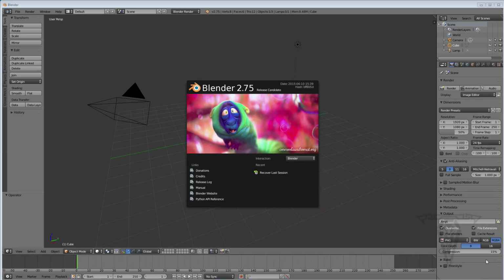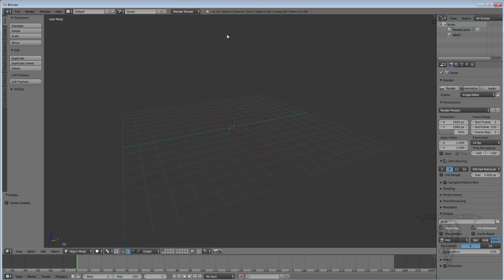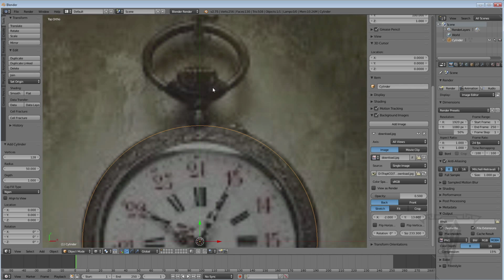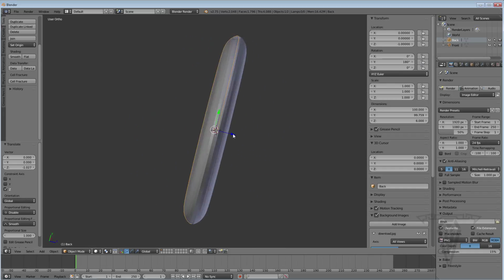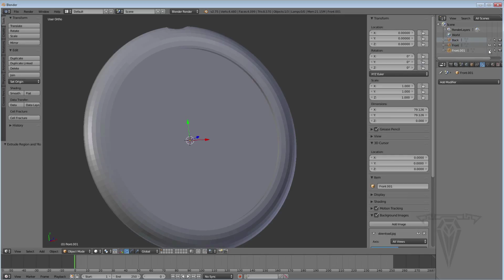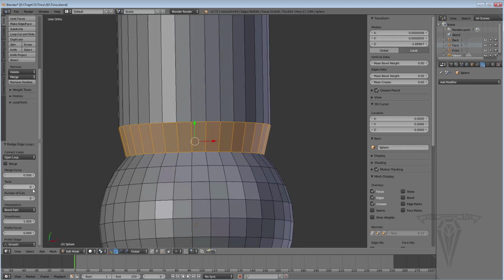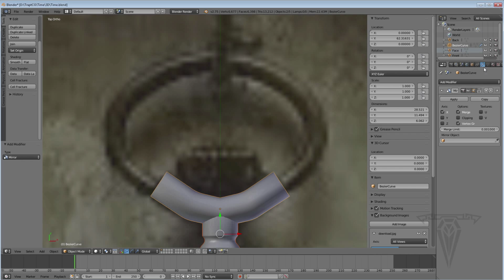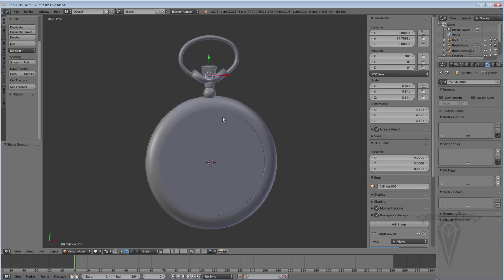Part 1: Blender Time Tutorial, 3D Polygon Modeling Pocket Watch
This tutorial will cover:
• Learn to set up Blender's interface and navigation to work more like other 3D Software packages.
• Import a background image to be used as a refferance image
• Polygon Modeling (Edit Mode) the body of an old pocket watch.  Use polygon tools like extrude, inset, edge loops to model out object.

Blender Shortcut Keys:

G  = Move (Grab)
R  = Rotate
S  = Scale
If you press G or R or S then X or Y or Z you will Move, Rotate, Or Scale on just the pressed axis.
If you press G or R or S then Shift+X or Shift+Y or Shift+Z you will Restrict movement from the chosen axis.

x     = Delete tool
Shift + A    = Add Object Menu
Tab     = Switch between Object mode and Edit Mode
CTRL + J = Combine 2 or more Objects
ALT + C  = Convert selected object to mesh or curve
H     = Hide selected objects
Shift + H     = Hide unselected objects
Alt + H     = unhide all
Shift + CTRL + ALT + C   = Change object center point
Shift + R    = Repeat last action

In Edit Mode:
Ctrl + E = Edit Edge tools
Ctrl + F = Edit Face tools
Ctrl + V = Edit Vertex tools
W  = Special Menu tool
L  = With mouse over V,E,F it will select all that is conected to it
CTRL + L  = Vertex, Edge, Face select all connected to it
Alt + M      = Merge vertices
F    = Connect Two or more Selected Edges or Fills Holes in geometry
J    = Connects Vertices
Alt + F   = Use to fill Holes in geometry
Alt + Shift + F    = Use to help clean up bad geometry
P   = Separate to selected Face or Vertex or Edge
CTRL + C   = Create Selection Group